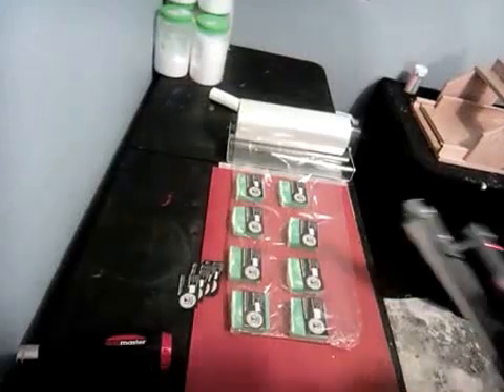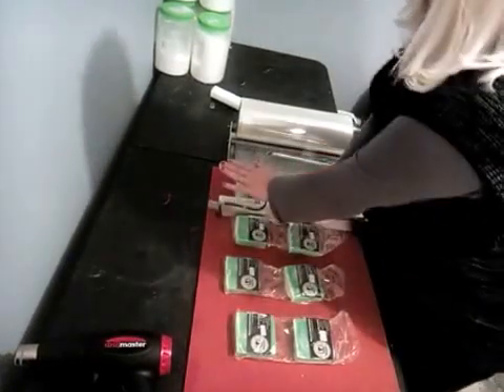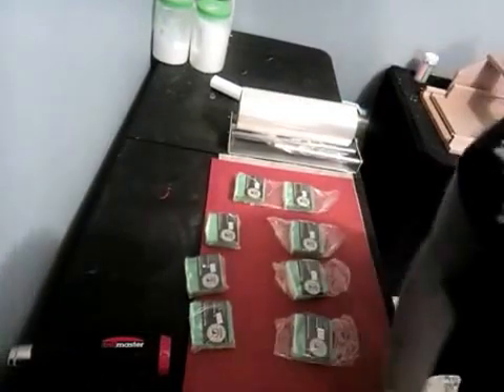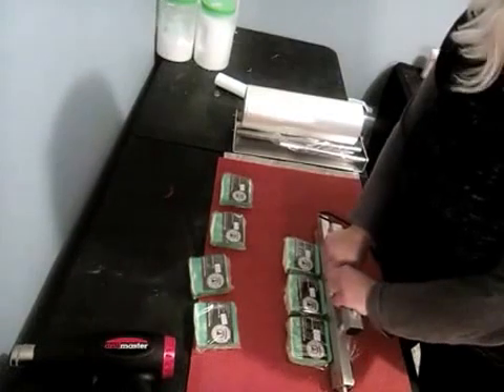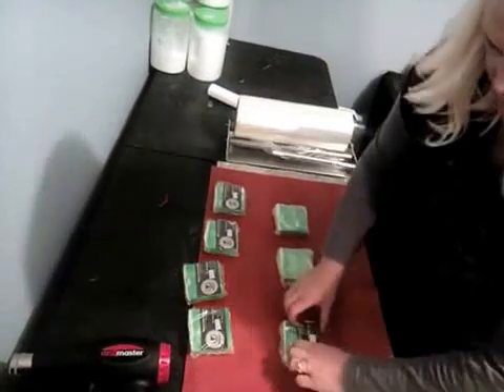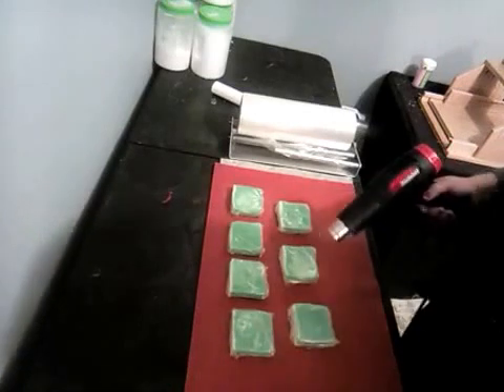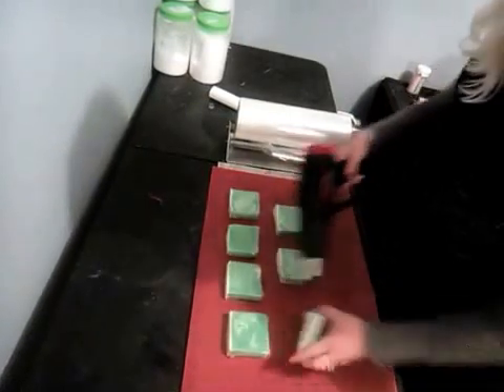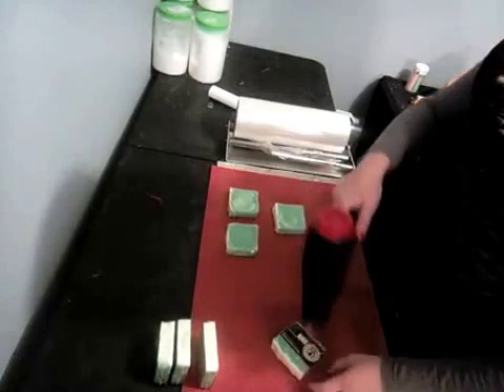Packaging Soaps using the National Shrink Wrap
Using the National Shrink Wrap System to wrap soap. It's super fast.  You can find their shrink wrap system